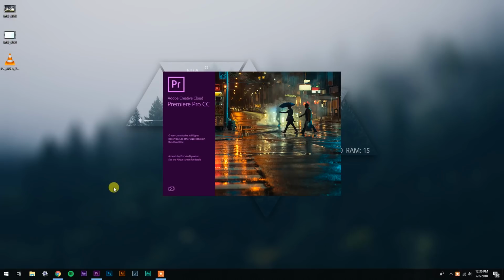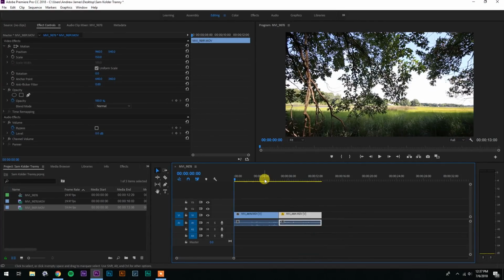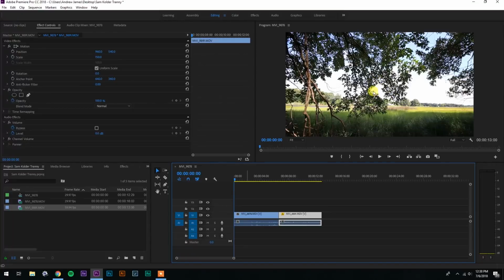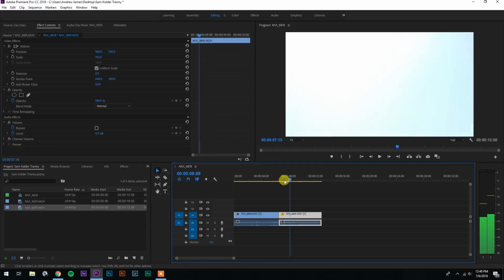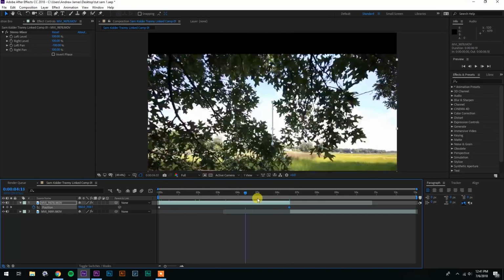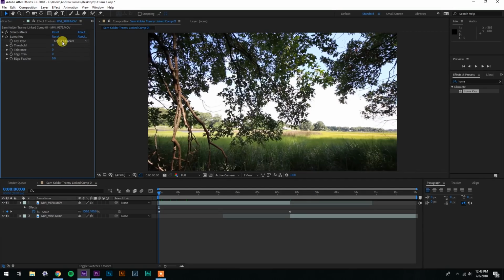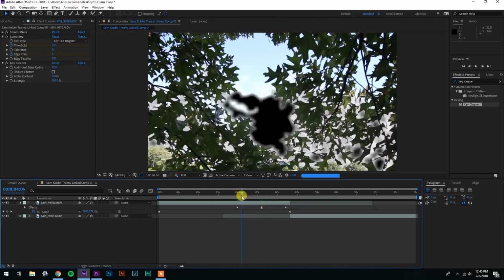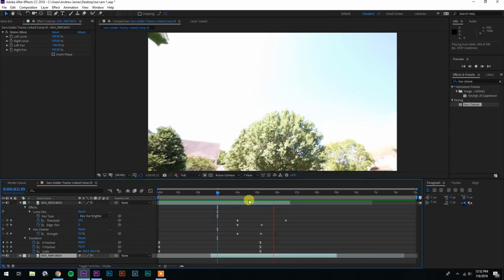NEW Key Luma SAM KOLDER Transition! | Kold DJI MAVIC AIR Transition | AFTER EFFECTS 2018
Hope you guys enjoy this tutorial on a sam kolder transition!

JOIN THE ANCREW!

I am a 16 year old aspiring filmmaker with a lot of love for inspiring others and eating junk food

I have been saved by grace through faith